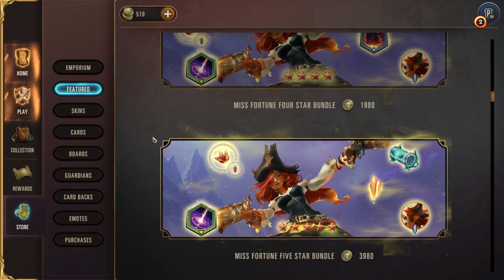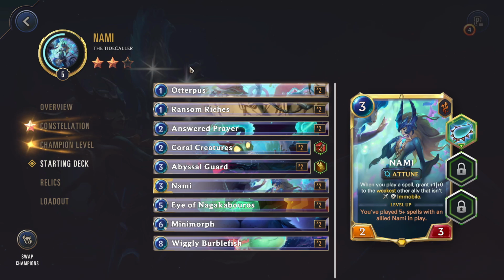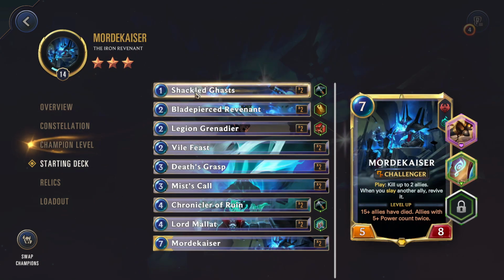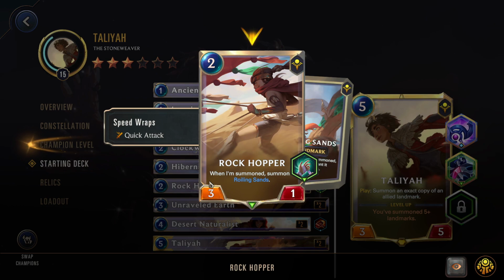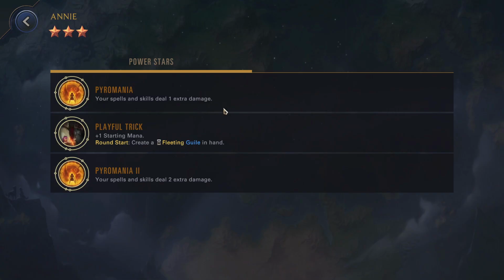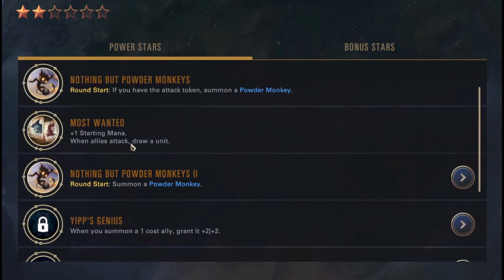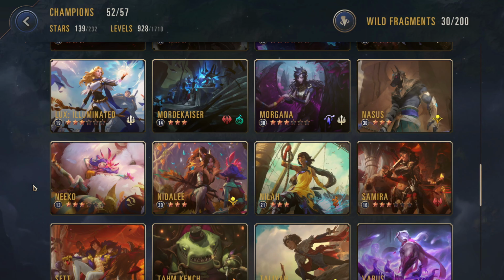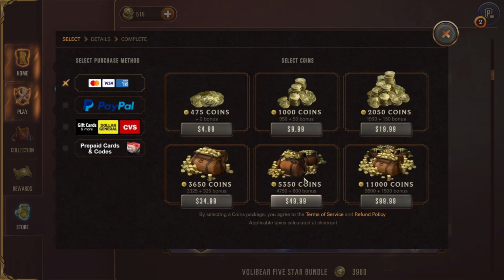ALL 3 NEW RELICS BREAKDOWN! Are They Worth It? - Path of Champions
00:00 Intro
00:58 Lux's Incandescent Baton Explanations & Suggestions
17:25 Final Thoughts on Lux's Incandescent Baton
17:42 Icon of Valhir Explanations & Suggestions
22:35 Final Thoughts on Icon of Valhir
23:20 Shock & Awe Explanations & Suggestions
30:42 Final Thoughts on ALL 3! Which One is Best
31:43 Is It Worth The Money? How Much Do You Need To Spend?